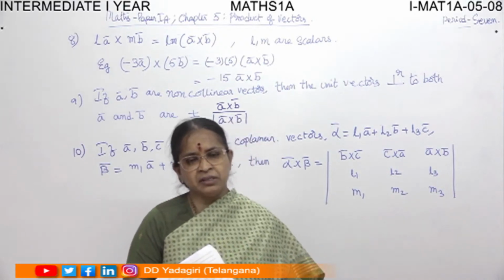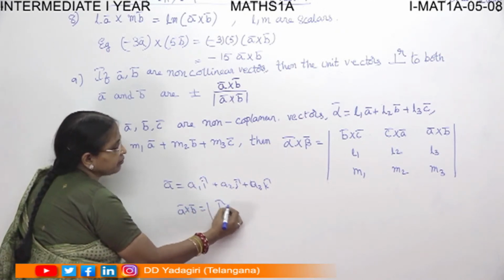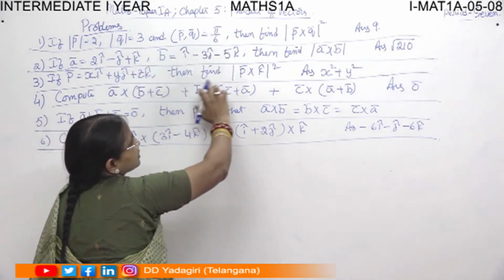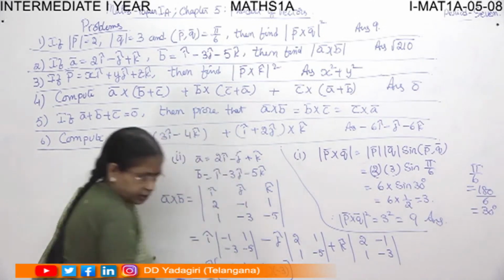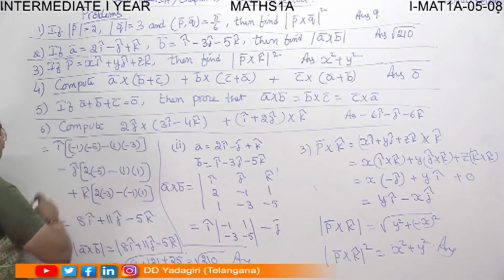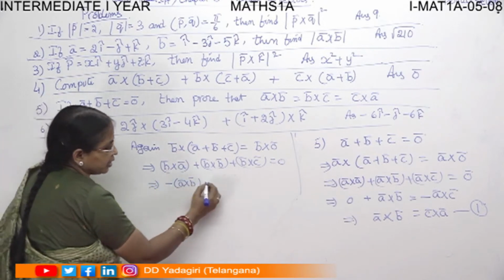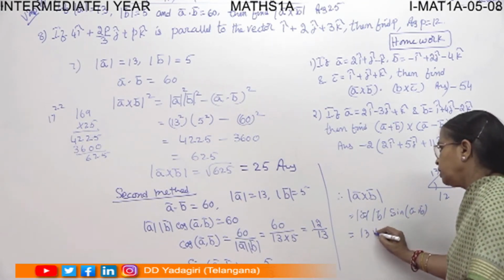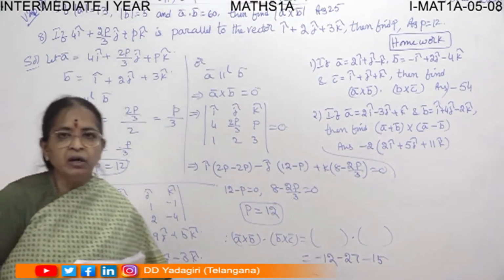1st Inter Maths 1A || Products of Vectors-8 || Intermediate Education || October 20, 2020